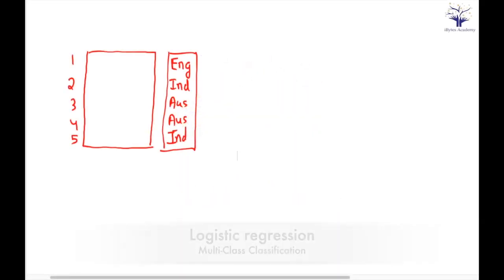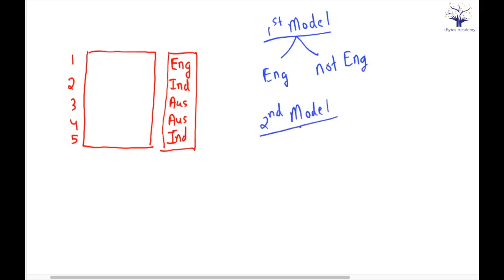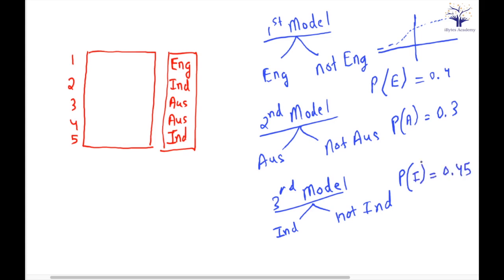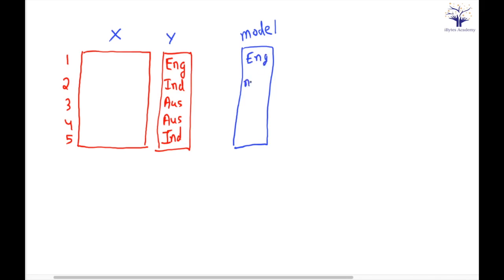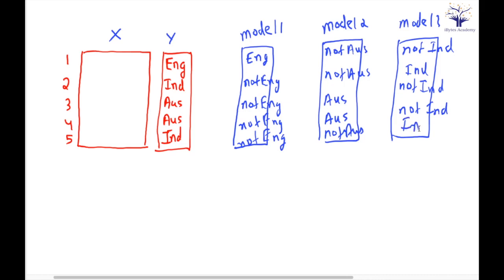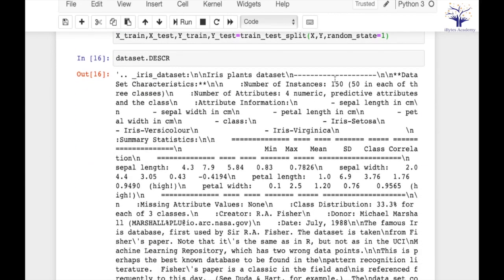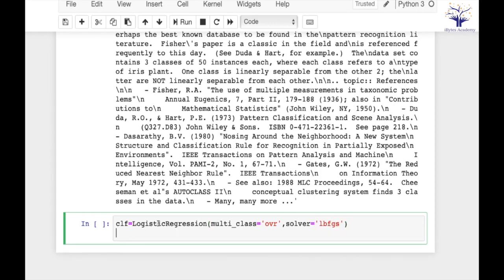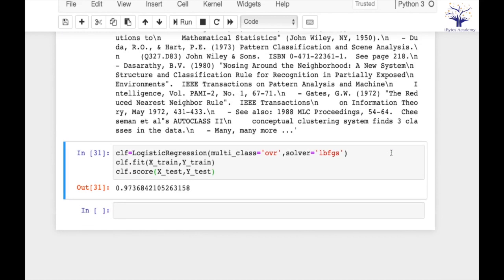Lecture 37 : Logistic Regression on Cancer Dataset || Machine Learning Python Course